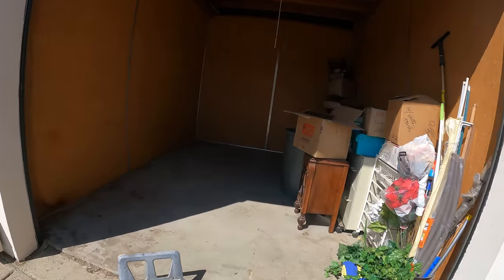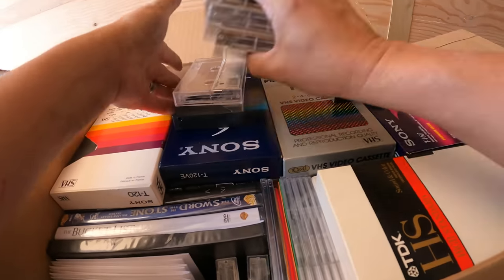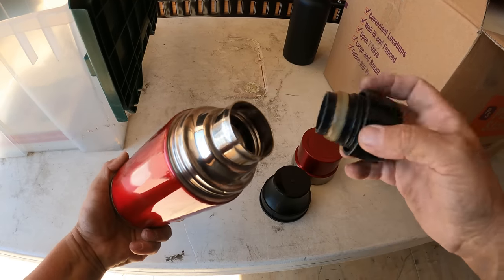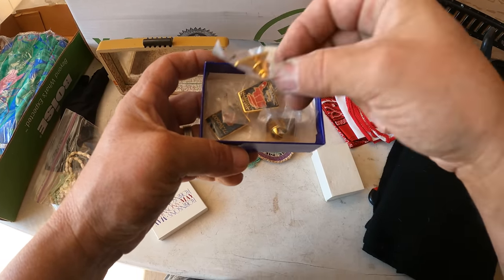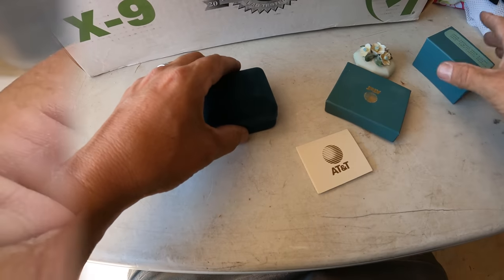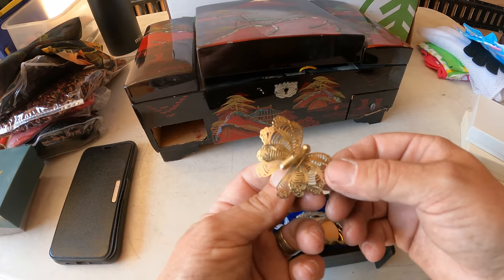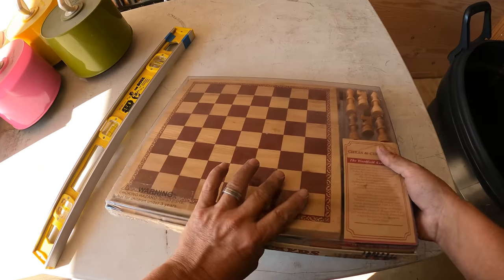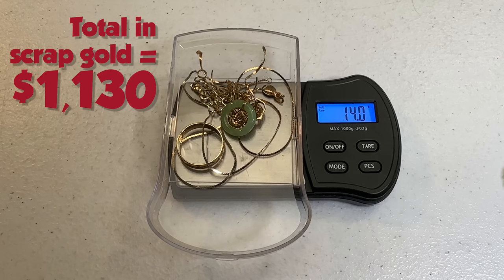It's a stinkin' GOLD JACKPOT in the abandoned "manager's special" unit I bought at auction.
I bought this "manager's special" unit for $160, and once I got to the facility I found out it was being cleared out for demo. All the units were empty, except mine! In the last episode, we started going through boxes and found high quality items. The adventure continues with the rest of the boxes, and we are soon to find out those hold the best items of all... jewelry boxes with GOLD!